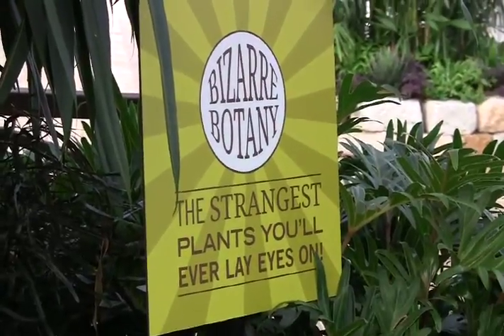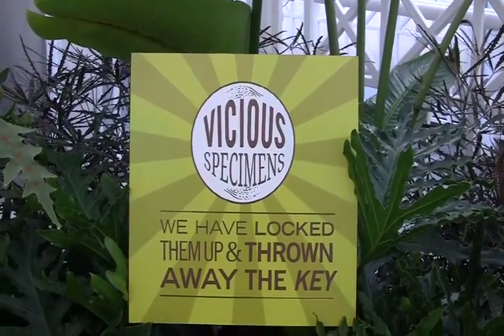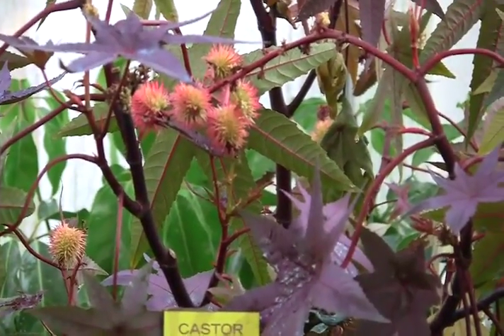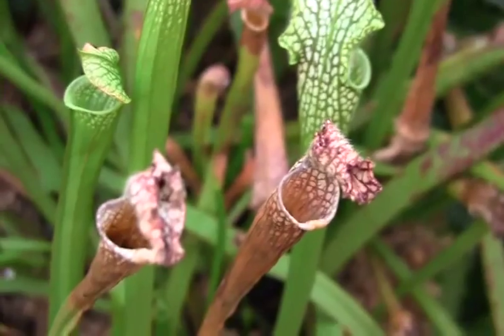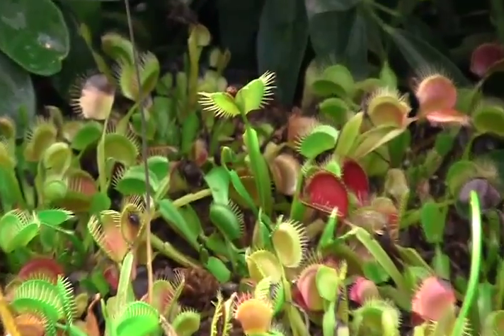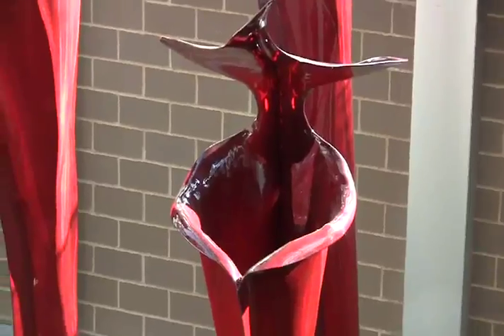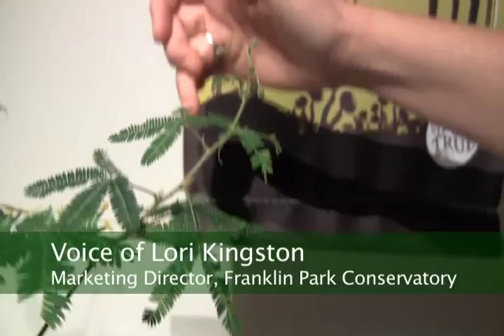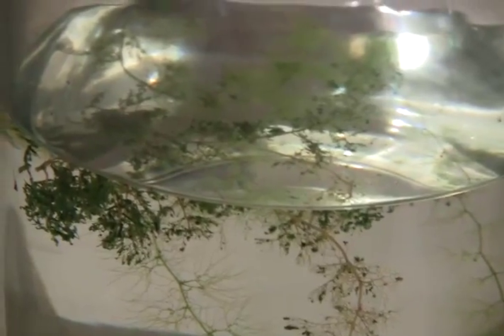Scary Plants at Franklin Park Conservatory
Franklin Park Conservatory is hosting a creepy exhibition of poisonous, prickly, carnivorous and bizarre plants just in time for Halloween. THe exhibition runs through Nov. 9.